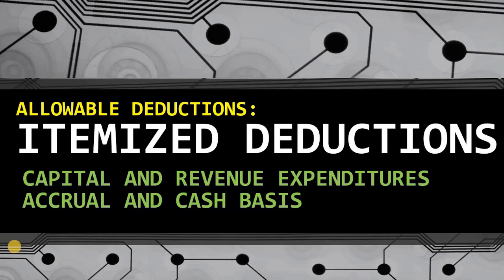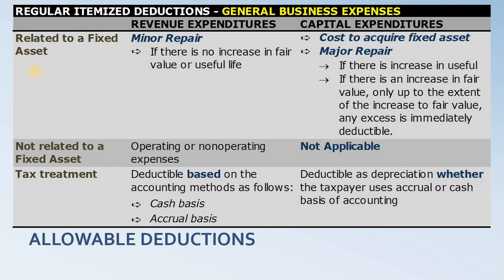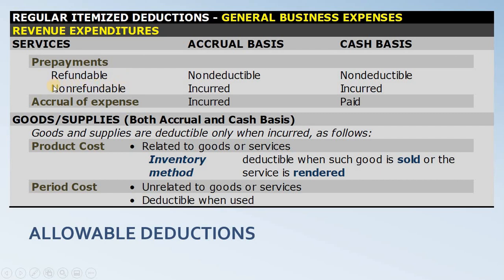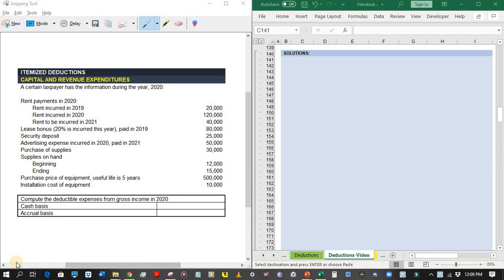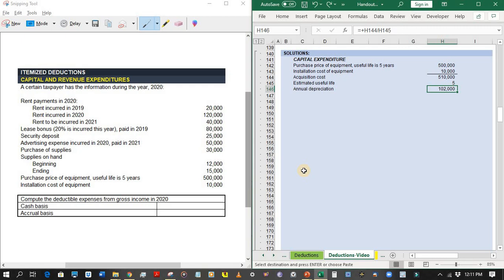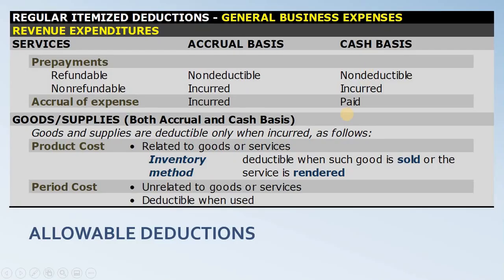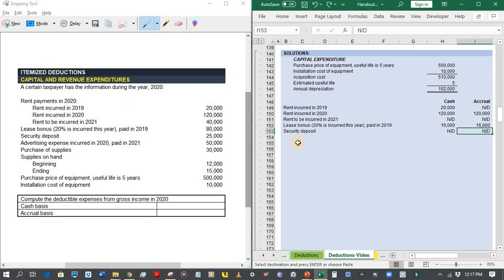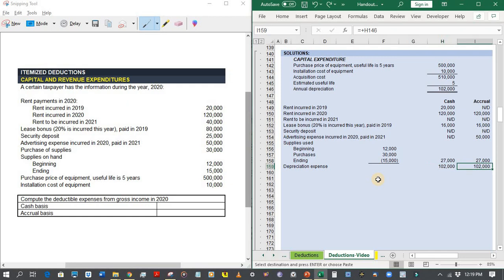Income Taxation Itemized Deductions: Revenue & Capital Expenditure using Cash & Accrual Basis